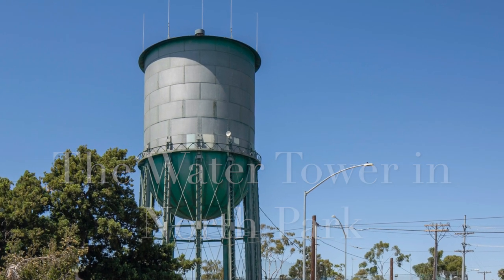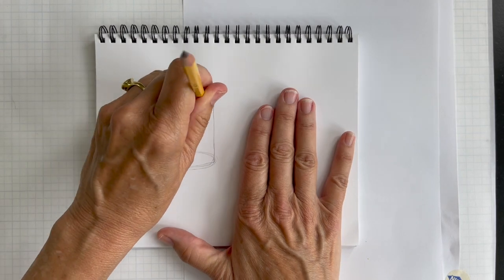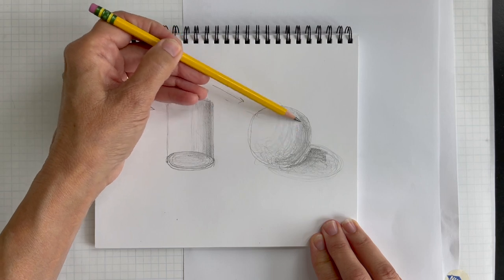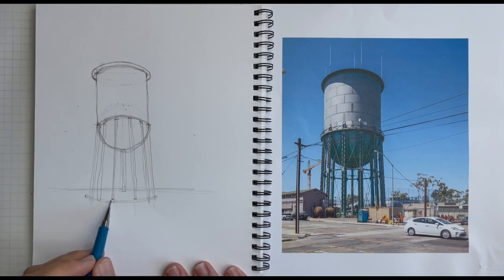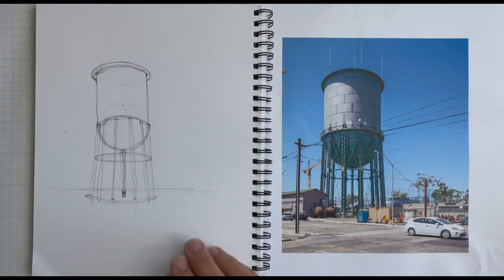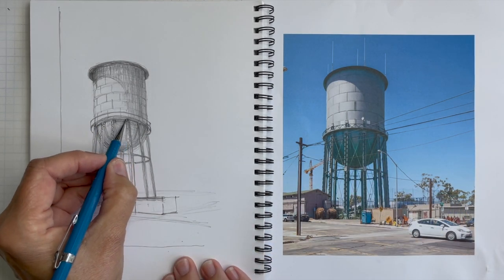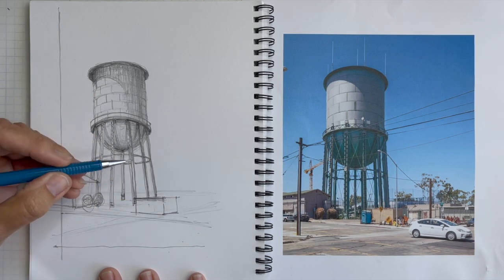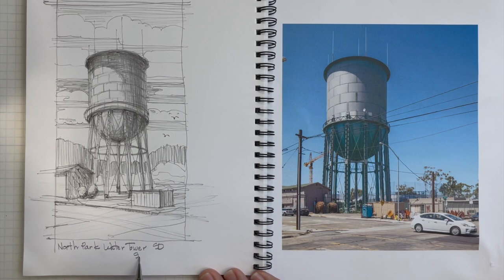BEEP KidSketch: North Park Water Tower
In this lesson, you will sketch a historic landmark, the North Park Water Tower. Watch the video to follow along and complete your own sketch. Make sure to post your finished sketch on social media with hashtag